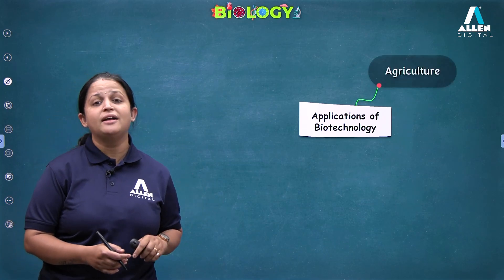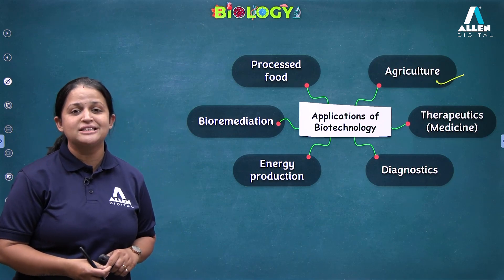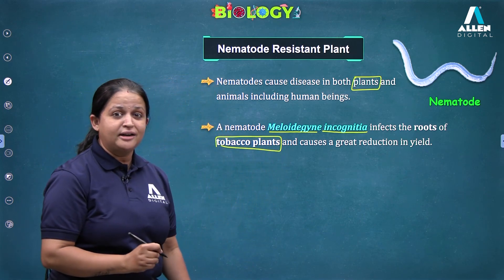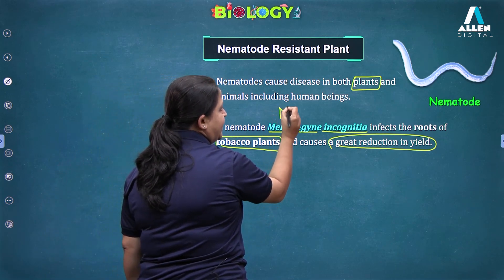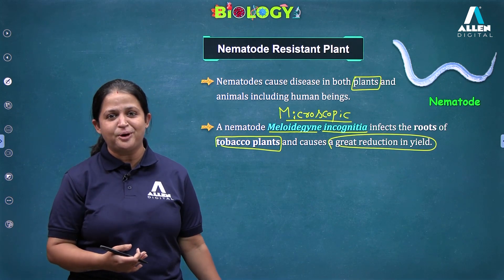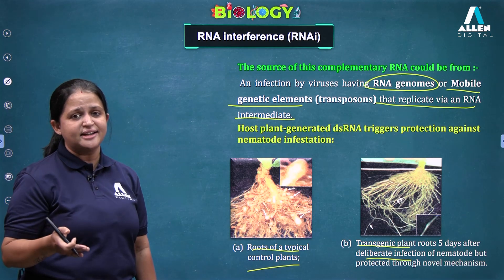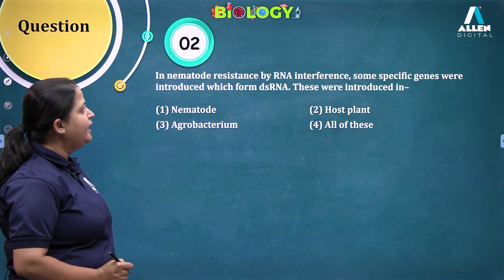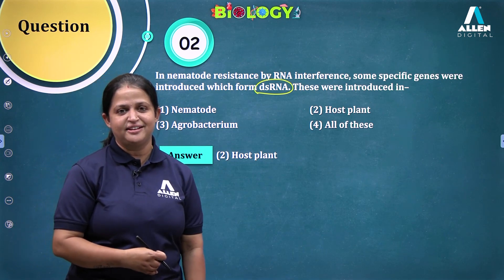🌟 Mechanism Behind RNA Interference | Biotechnology and its applications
👉 In this video, we will provide a comprehensive overview of the mechanism behind RNA interference. It is also known as RNAi. By the end of this video, students will have a better understanding of the RNA interference mechanism.